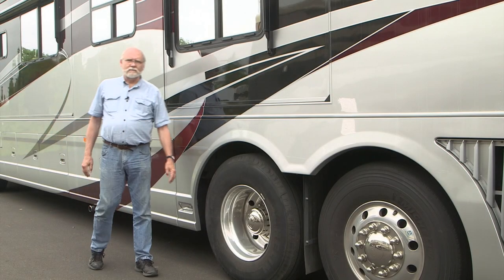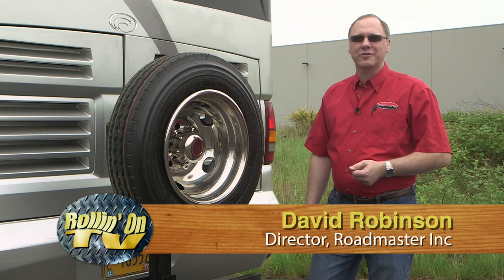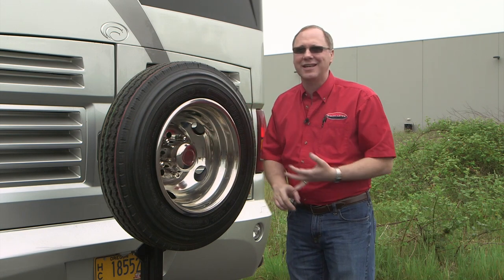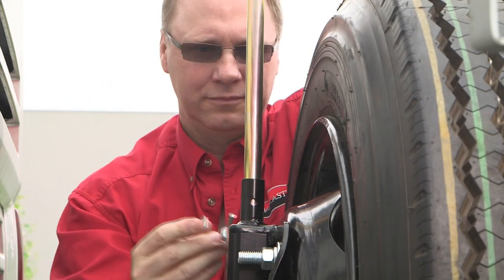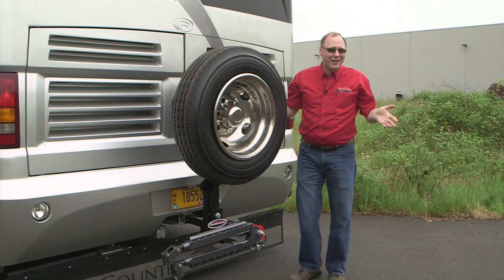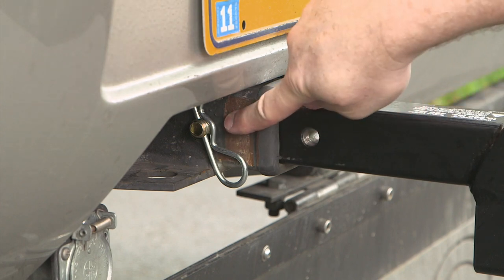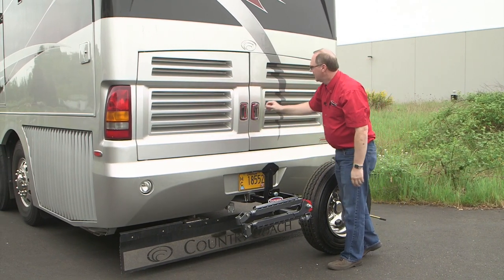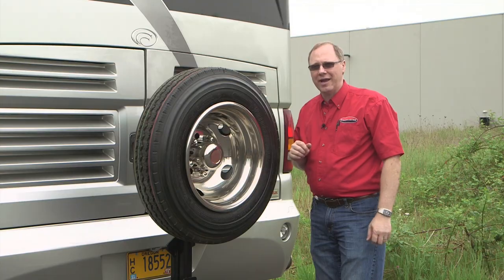Spare Tire Carrier: Rollin' On TV Promo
Video courtesy of Rollin' On TV, featuring Director of Marketing David Robinson. For more information on the Spare Tire Carrier,